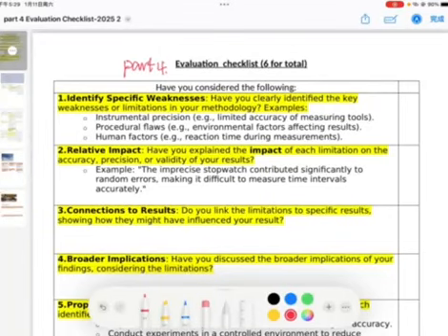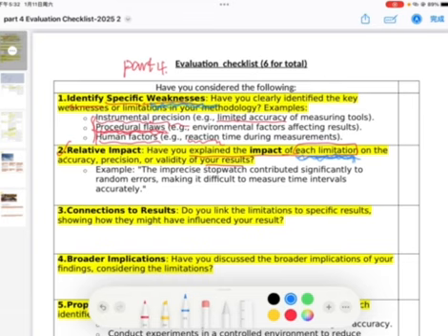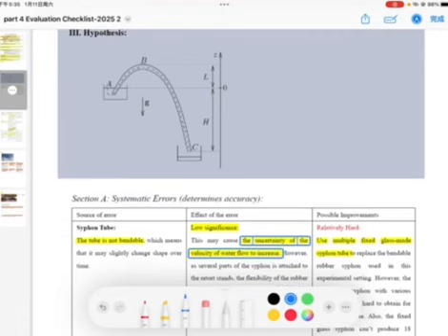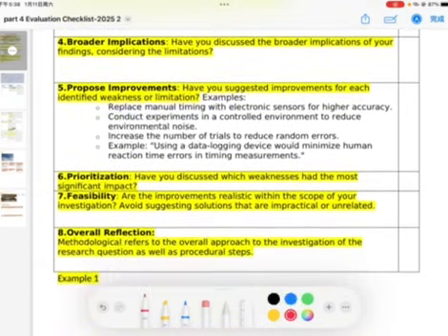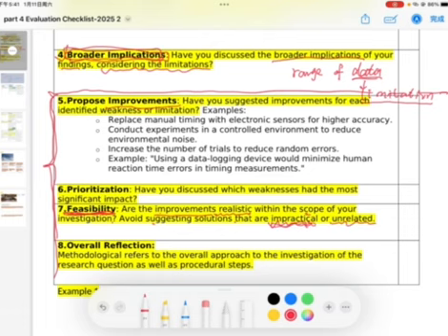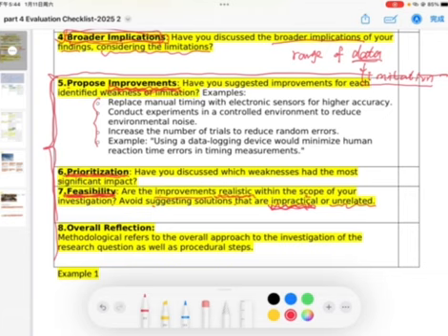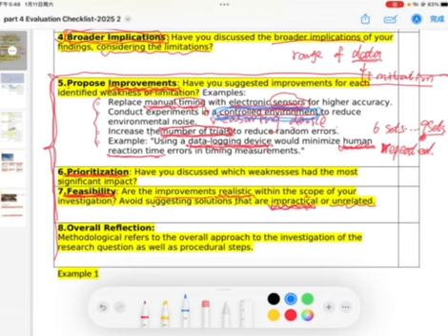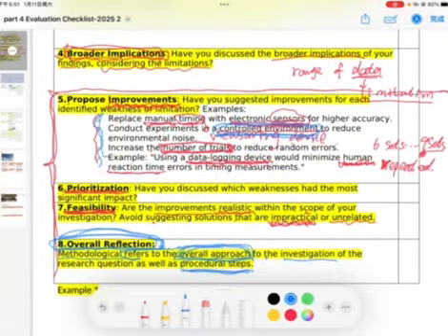IBDP Physics IA Writing ----part 4 evaluation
In this video , I am going to use some examples to show you how to get a good mark on Evaluation base on Marking Criteria. and discuss the checklist of Evaluation for you as reference during writing.

The criteria and checklist is based on updated 2025 syllabus.